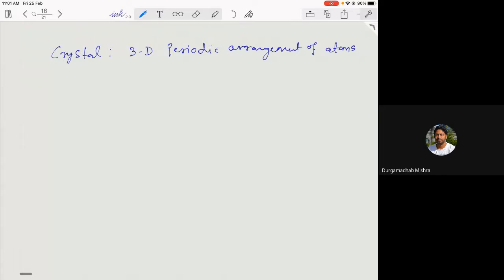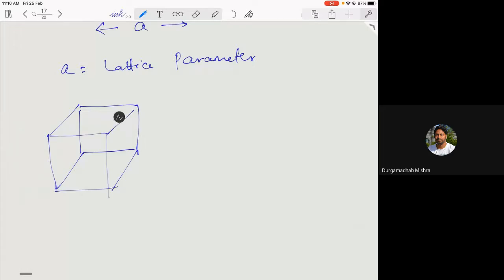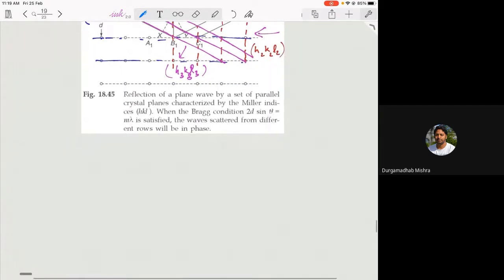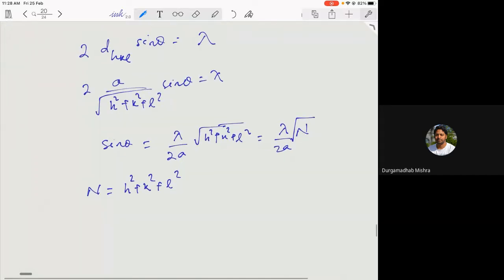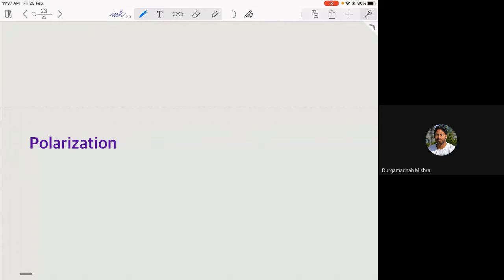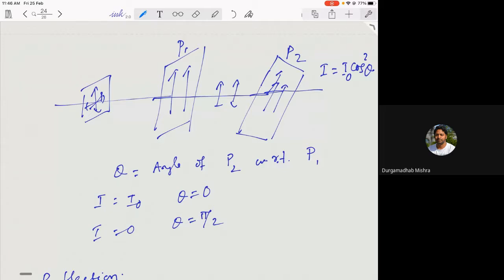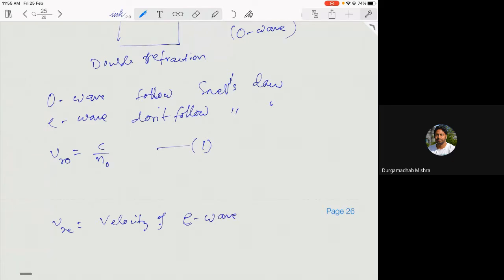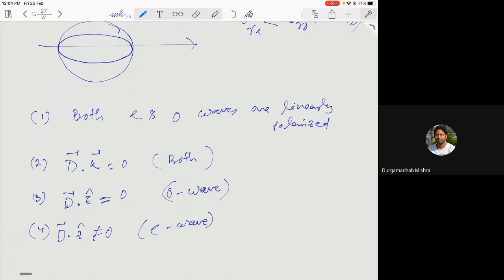Optics Lecture 6